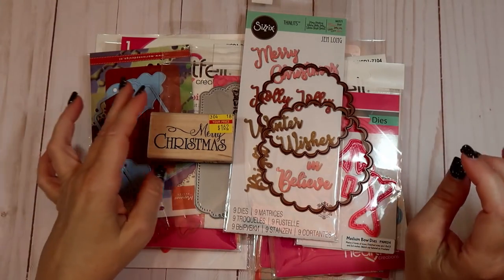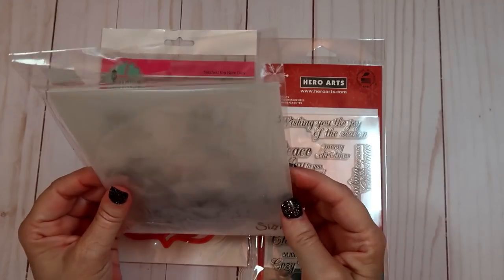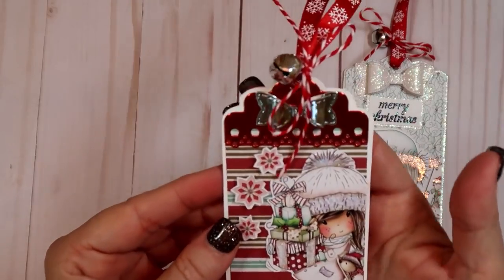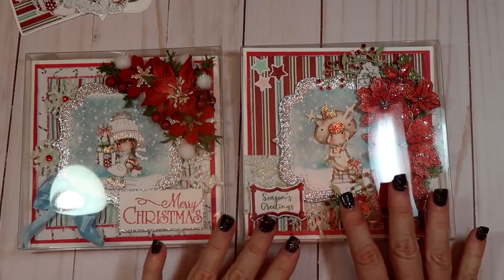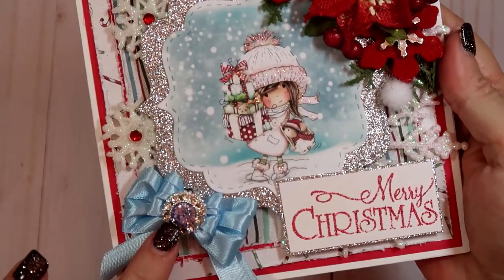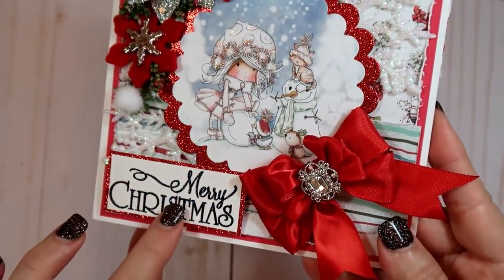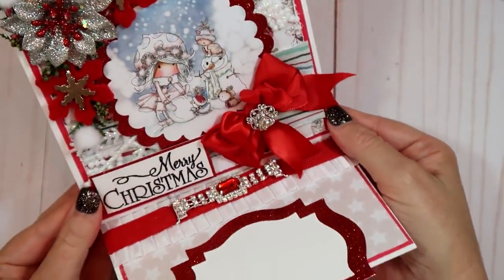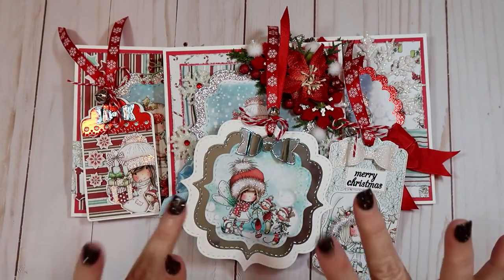🎅Polkadoodle Card & Tag Share🎅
You can purchase the boxes at clearbags.com

The link to my Etsy Store is